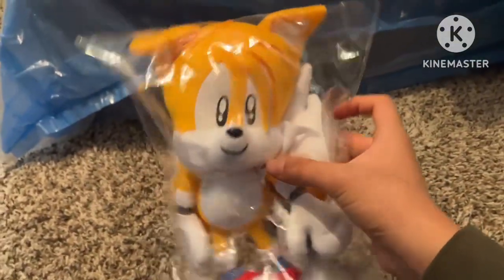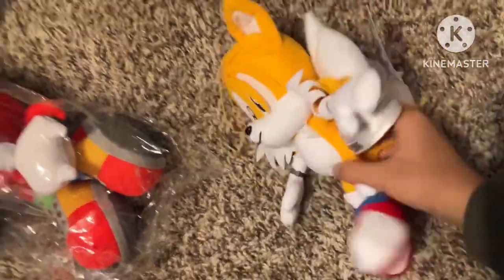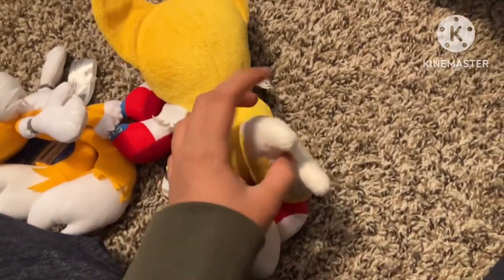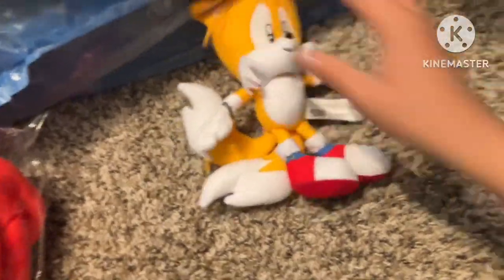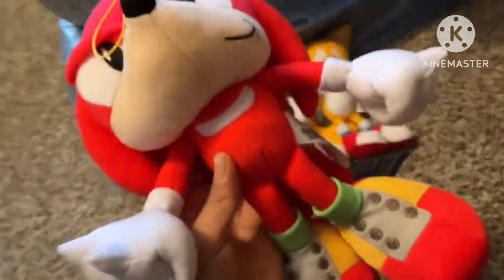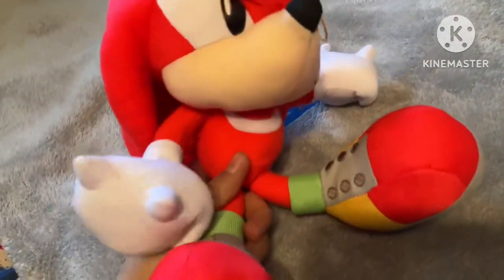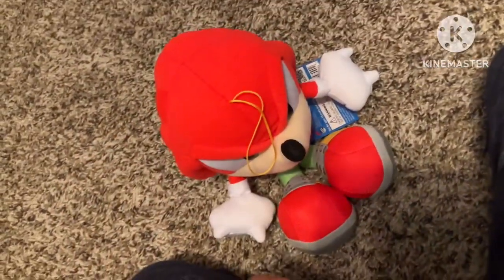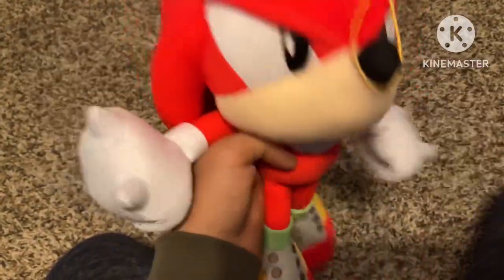Got some GE Plushies